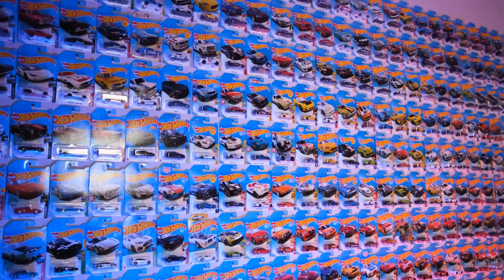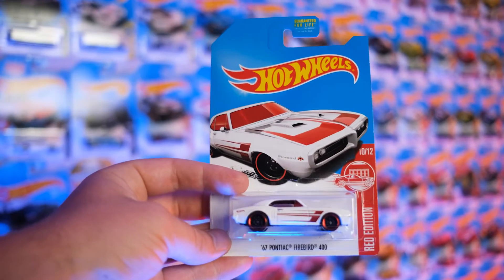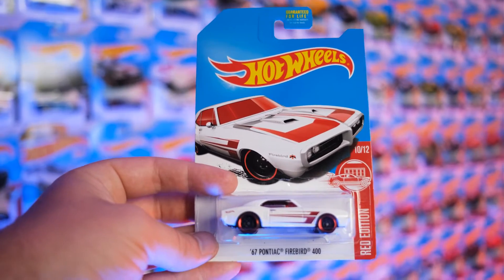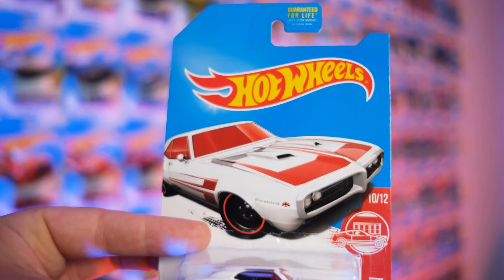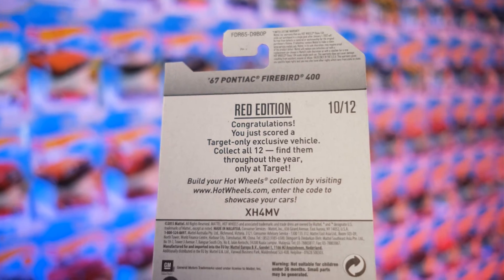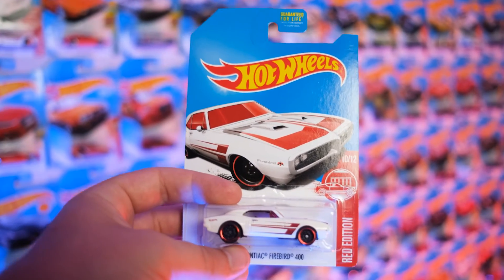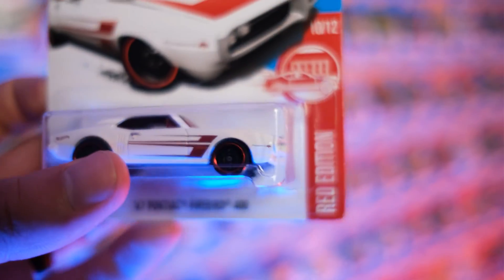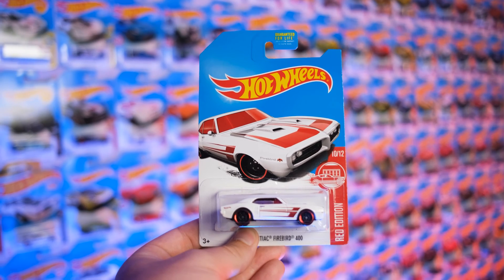Hot Wheels Highlights #11 | Red Edition '67 Pontiac Firebird 400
More Red Editions exclusively from Target! Love those exclusives!